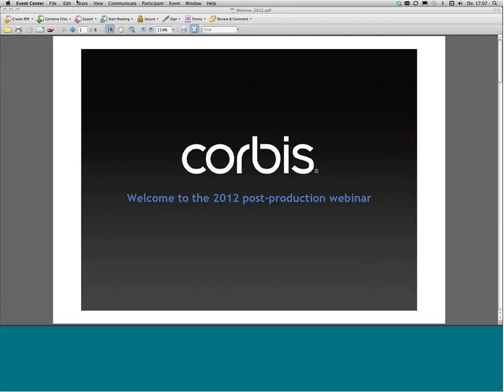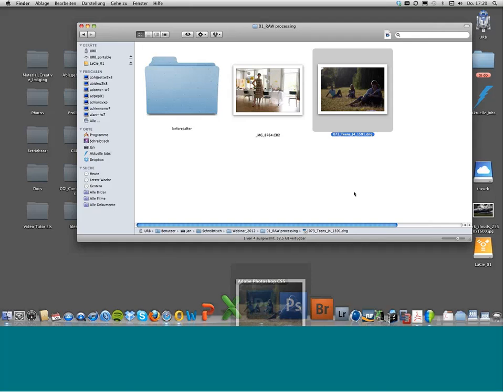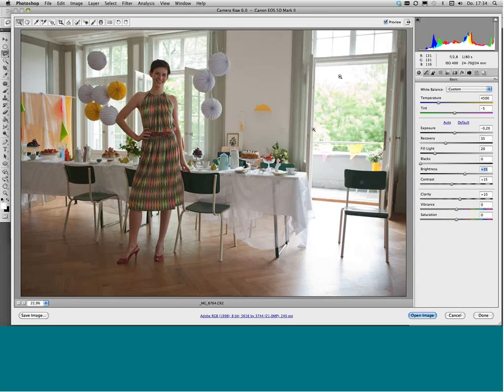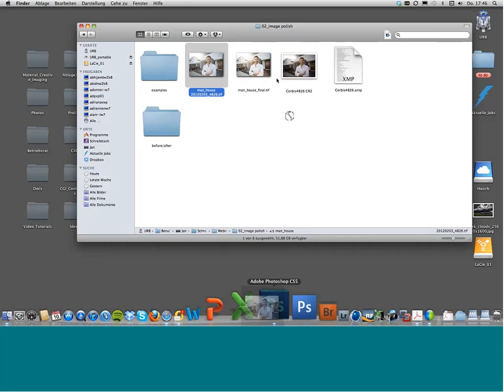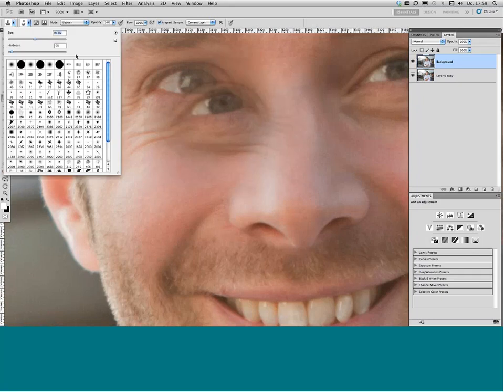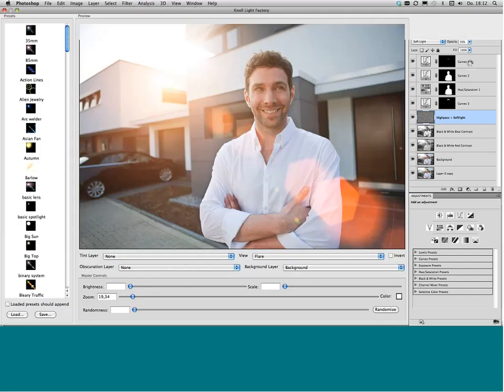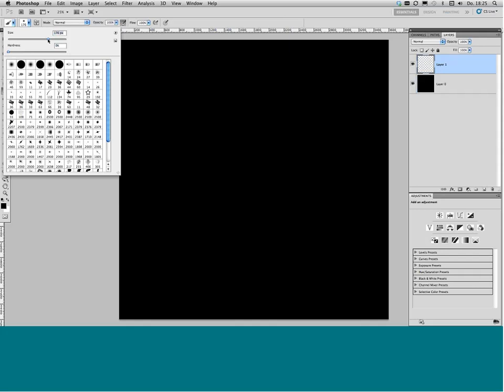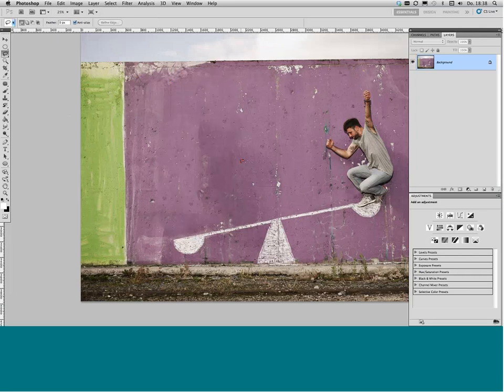Creative Post Production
Recorded Live on May 10, 2012. Jan Urbas, Corbis' in-house digital retoucher, demonstrates the following topics: Restoring Exposure Through RAW, Combining Multiple Exposures, How to Use the Content Aware Tool, Identifying Creative Possibilities and How to Achieve Basic Smoke Effects in Photoshop.